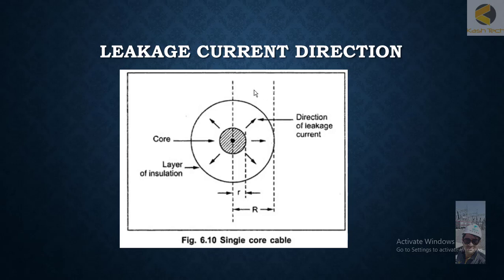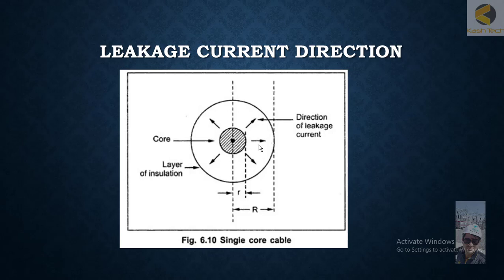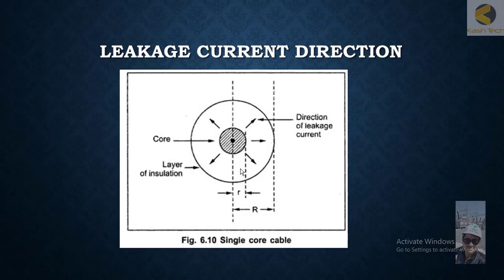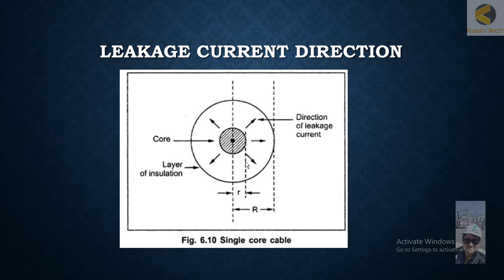Direction of leakage Current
In insulation resistance testing, the concept of leakage current refers to the small amount of current that flows through the insulation material being tested. Understanding the direction and implications of leakage current is crucial for interpreting test results accurately:

Through Insulation Material:

Definition: Leakage current flows through the insulation material from the high voltage (HV) side to the low voltage (LV) side during insulation resistance testing.
Cause: It occurs due to imperfections in the insulation, such as microscopic cracks, moisture ingress, or contaminants, which provide paths for current flow.
Measurement:

Leakage current is typically measured by insulation resistance testers as part of the testing process.
It's important to note that the magnitude of leakage current can vary depending on the insulation condition and applied test voltage.
Interpretation:

High Resistance: When insulation is in good condition, the leakage current is minimal, indicating high insulation resistance values (in megohms).
Low Resistance: If there are insulation defects or contamination, leakage current increases, and insulation resistance values decrease.
Implications
Insulation Condition: High leakage current can indicate potential insulation issues such as moisture ingress or aging, which may compromise electrical safety and reliability.

Safety Considerations: Monitoring leakage current helps in assessing the risk of insulation breakdown or electrical faults, ensuring preventive maintenance is conducted promptly.

Practical Considerations
Testing Environment: Ensure testing is conducted in a controlled environment to minimize external factors that could affect leakage current measurements.

Correct Test Voltage: Use appropriate test voltage levels to stress the insulation adequately without causing damage or inaccuracies in leakage current measurements.

Leakage Current in Insulation Resistance Testing
Understanding Leakage Current
Insulation Testing and Current Flow
Electrical Insulation Leakage
Importance of Leakage Current Measurement
Understanding the direction and significance of leakage current in insulation resistance testing is essential for assessing the condition of electrical insulation accurately. By monitoring and interpreting leakage current effectively, technicians can identify potential issues early and implement corrective actions to maintain electrical system integrity and safety.